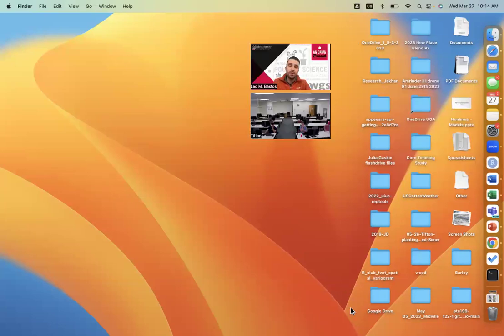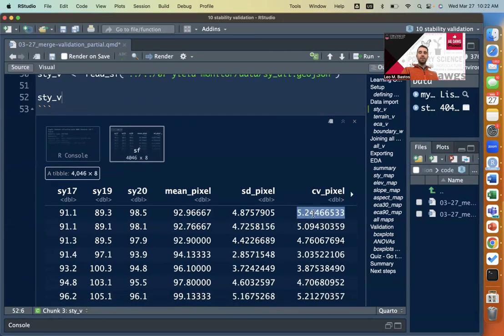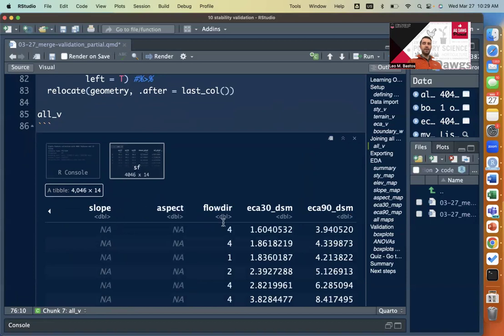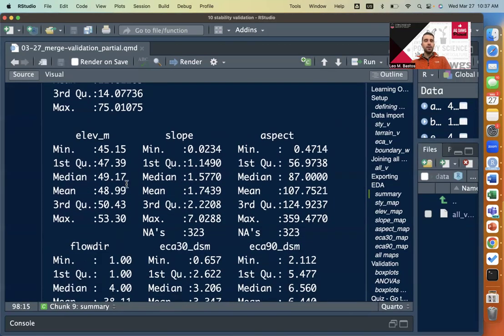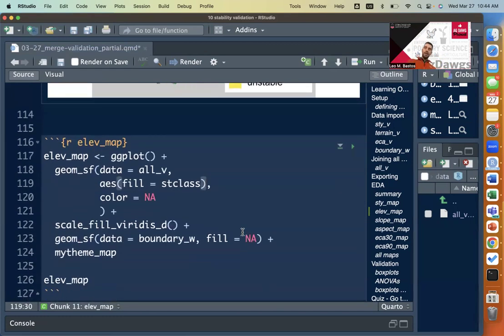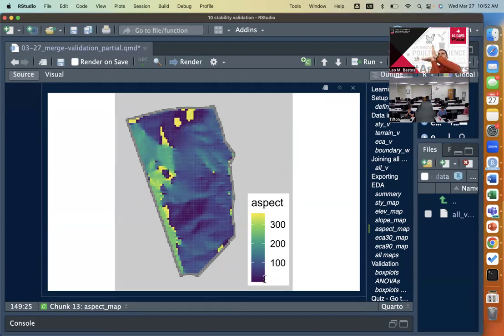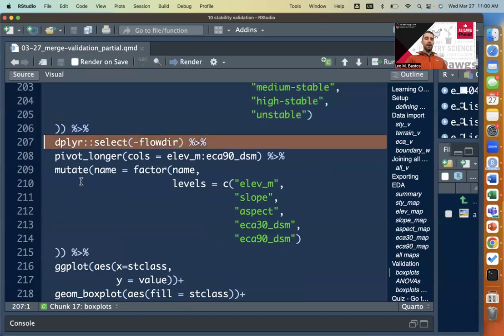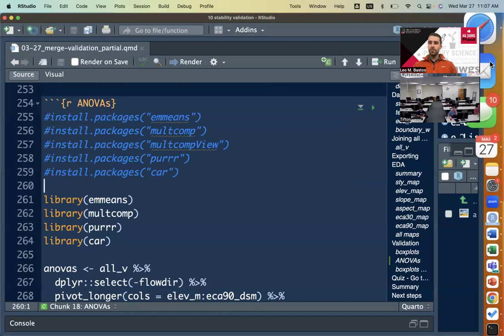2024 Mar 27 - Advanced PA - Yield stability validation pt 1